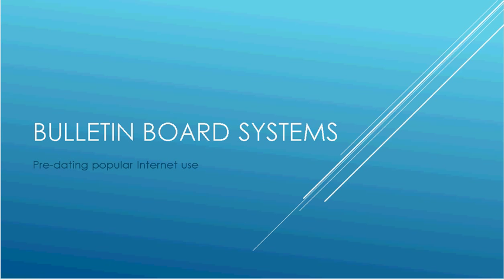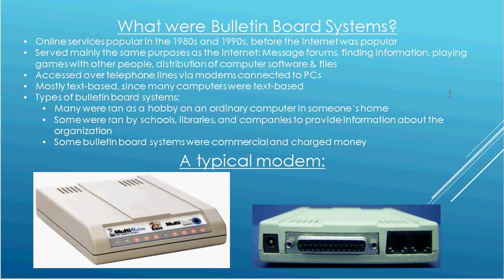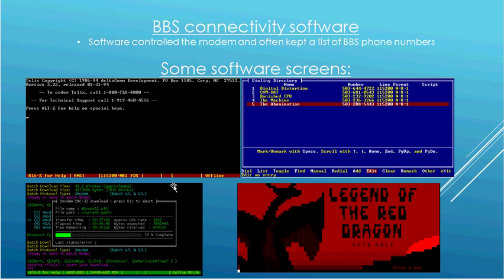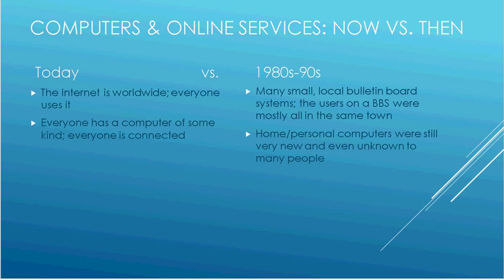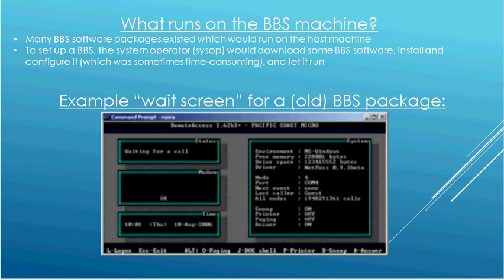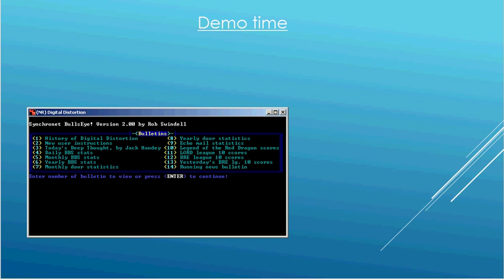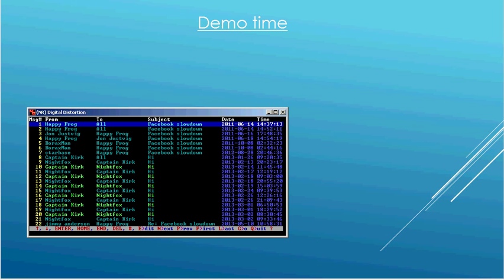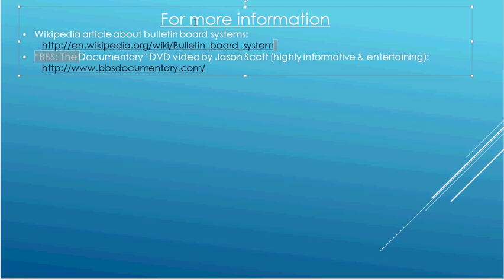Bulletin Board System (BBS) introduction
A presentation of bulletin board systems, which people used in the 1980s and 1990s before the Internet was popular.  They're still used even today.